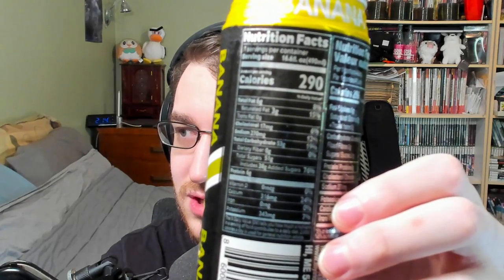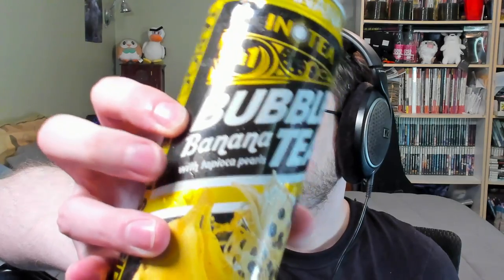RockLeeSmile Tastes - Taiwanese Inotea "Banana Bubble Tea"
Adult YouTuber chugs banana drink live in search of balls! Trying Inotea Banana Bubble Tea from a can, as well as a quick update on my search for strange drinks. Talk to me!